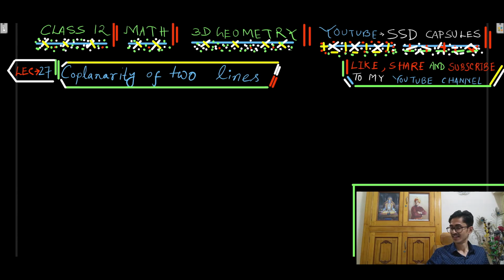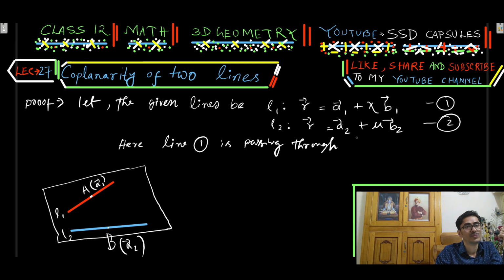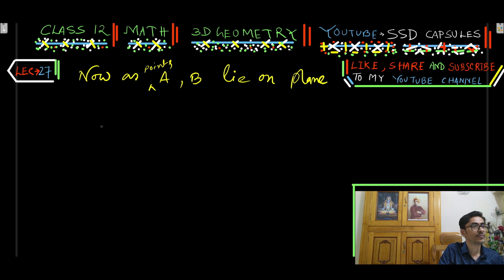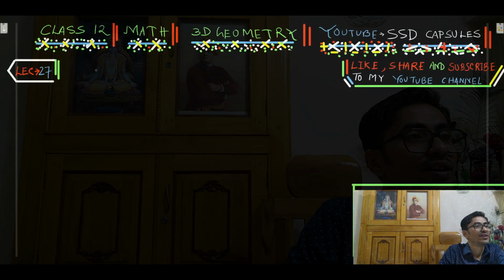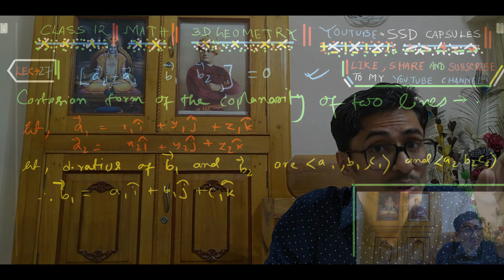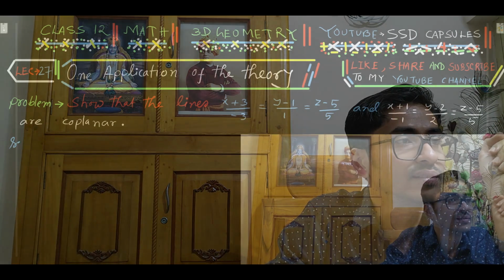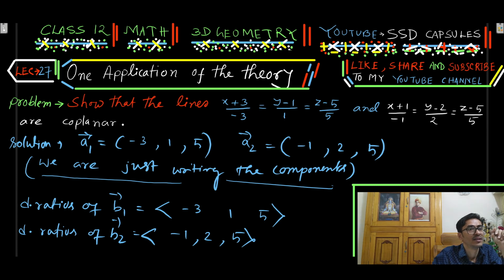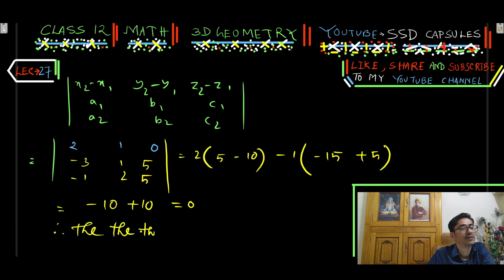COPLANARITY OF TWO LINES 3D GEOMETRY | LEC 27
In this video I have proved the theory  of COPLANARITY OF TWO LINES  and showed ONE application of the theorem.. I will try to divide the whole video into small CHAPTERS for your convenience so as you can watch according to your need also .. :)

     CHAPTER 0 : Introduction of the topic , FROM 00:00 MIN TO 01:08 MIN OF main video

CHAPTER 1 : KEY MOMENT : abstract theory of 3D GEOMETRY has been explained with the help of REAL LIFE MODELS as TLM. key CONCEPT of the theory has been DISCOVERED , FROM 01:08 MIN to 05:10 MIN of main video

     CHAPTER 2 : proof has been given in DETAIL, DIAGRAMS are drawn, VECTOR FORM of the condition has been derived ..,  FROM 05:10 MIN to 10:41 MIN of main video

     CHAPTER 3 : CARTESIAN FORM of condition has been derived... FROM 10:41 MIN TO 13:42 MIN of main video

     CHAPTER 4 : one APPLICATION of the THEORY has been discussed... , FROM 13:42 MIN to 17:41 MIN of main video

     CHAPTER 5 : HOME ASSIGNMENT has been given , FROM 17:41 MIN TO 18:32 MIN of main video

     If you directly come to this video, first go through my all previous lectures SPECIALLY LECTURE 7  ... then you can MASTER all the concepts discussed herein with your FINGERTIPS... :)

    USEFULL LINKS  OF MY other VIDEOS ARE GIVEN BELOW--

  1. SKEW lines explained with REAL LIFE mathematical MODELS --

 2..  HARDCORE KEY concepts of 3d geometry in a EASY approach So that any  viewer with minimum basics ALSO can understand ABSTRACT concepts of MATH

3..LINK OF FULL PLAYLIST -- GEOMETRY CAPSULES--

4. LINK OF FULL PLAYLIST OF MUSIC CAPSULES--

5 LINK OF FULL PLAYLIST OF COMEDY CAPSULES--

I have followed the CBSE textbook NCERT mathematics class 12

VIDEO CREDITS :
0. LGULTRAGEAR MONITOR WITH NVIDIA G-SYNC used as main display

1. FIFINEMICROPHONE has been used to record audio
2. kodak ring light
3. sennheiser headphone is used for audio editing
4. xppen pen tablet to write on computer screen AND also has been used as REAL LIFE MATHEMATICAL MODELS

5.digitektripod has been used to demonstrate the three dimensional CARTESIAN CO -ORDINATE SYSTEM in the REAL WORLD

6. dell laptop has been used to edit video

7.. model made of TEAKWOOD CENTRALPROVINCE MADHYAPRADESH has been used as a TEACHING LEARNING MATERIAL(TLM) to demonstrate the ABSTRACT CONCEPT OF 3DGEOMETRY..

S SERIES PRODUCTION. SSD studio creation...